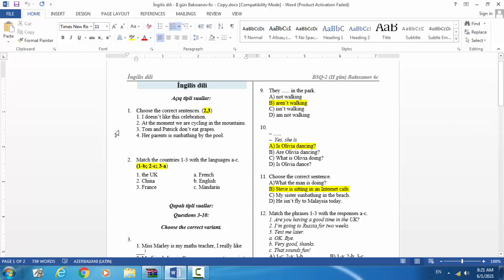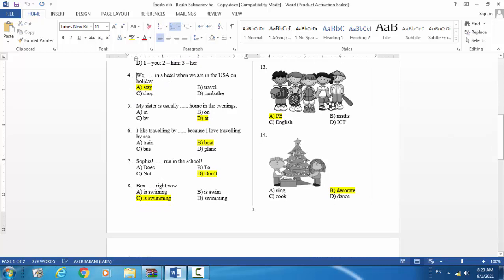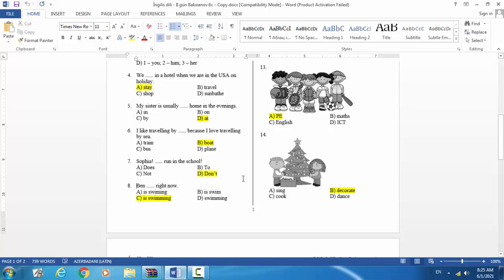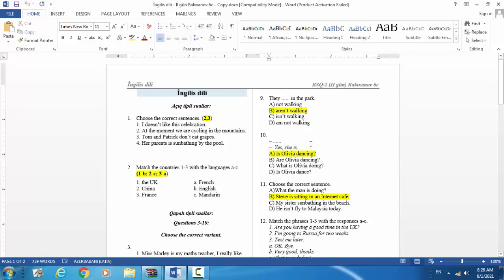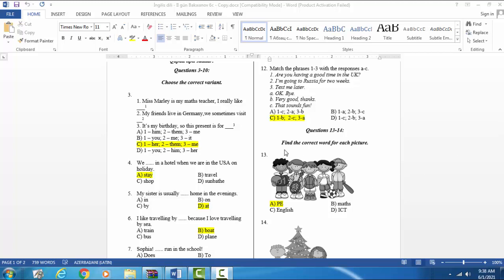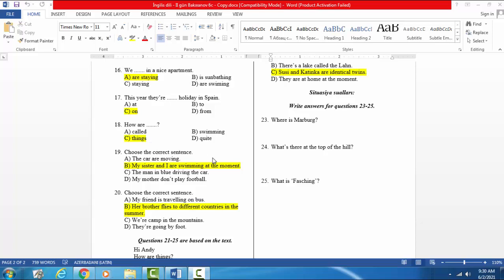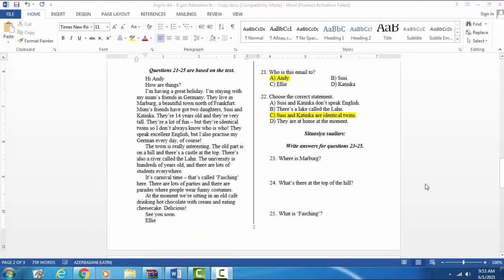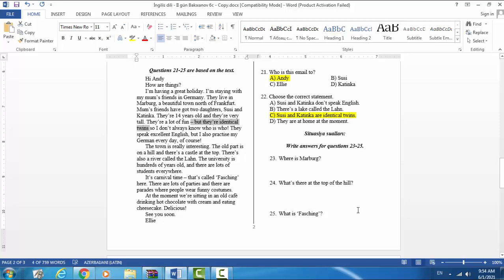İngilis dili BSQ-2 Bakıxanov 6c sinfi üzrə sualların izahı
Kaspi Distant 10 mart 2020-ci il tarixində  Kaspi Təhsil Şirkəti tərəfindən şagirdlərə video dərslər bazası yaratmaq məqsədilə təsis edilmişdir.
Kanalda: ibtidai siniflər, ibtidai siniflər - rus bölməsi, 5-ci siniflər, 5-ci siniflər rus bölməsi, 6-cı siniflər, 6-cı siniflər rus bölməsi, 7-ci siniflər, 8-ci siniflər, 9-cu siniflər, 10-cu siniflər, 11-ci siniflər üzrə Azərbaycan dili, ədəbiyyat, riyaziyyat, ingilis dili, ümumi tarix, Azərbaycan tarixi, coğrafiya, kimya, fizika. biologiya, informatika, həyat bilgisi, Rus dili fənlərindən videodərslər mövcuddur.
Kanal mütəmadi yenilənir.